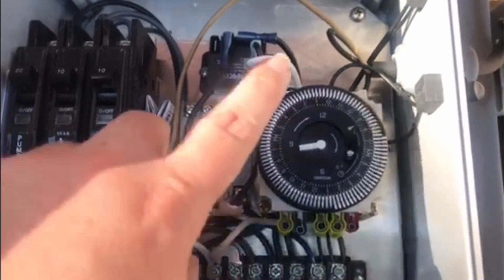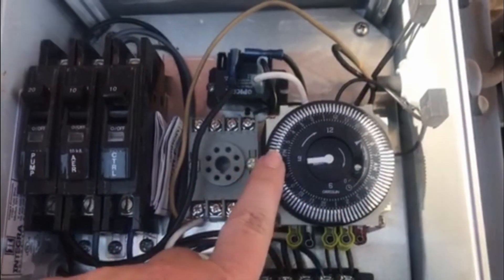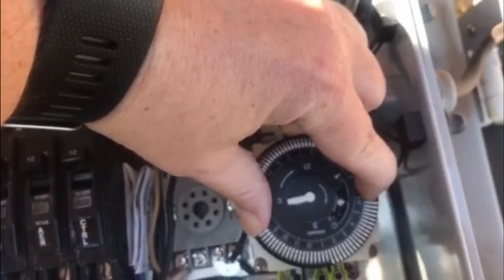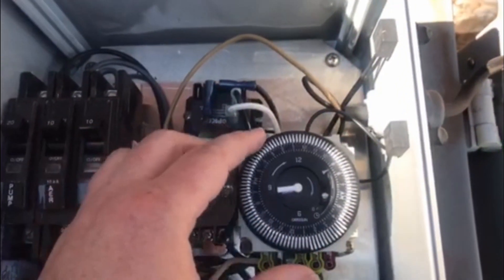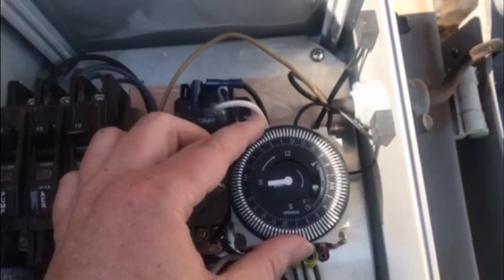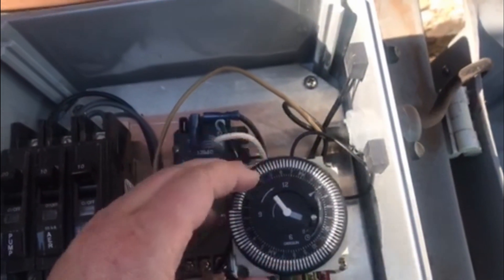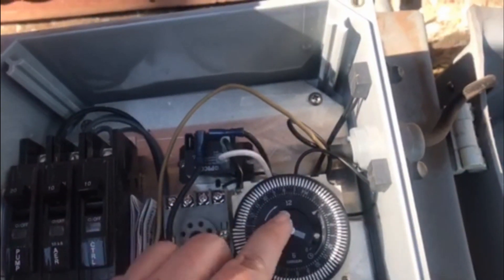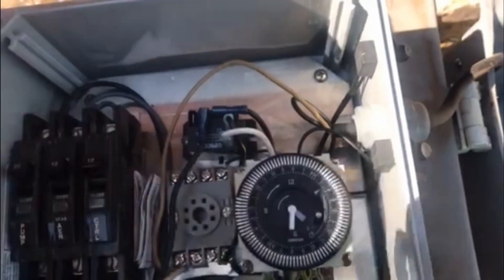How to Reset Your Aerobic System Timer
Your septic timer will lose time every time the electric goes out and eventually will spray in the middle of the day.  Luckily it's easy to reset!  Watch our video to learn how!  This video was made for a NuWater aerobic septic system.  Other systems may operate differently.